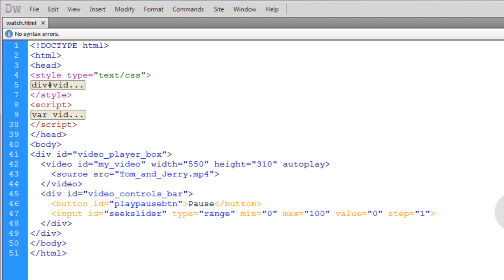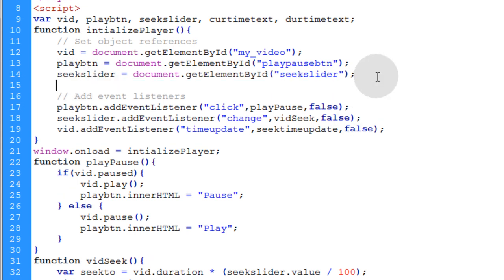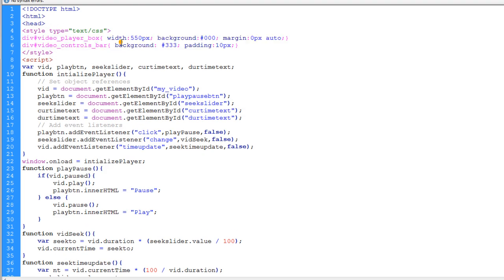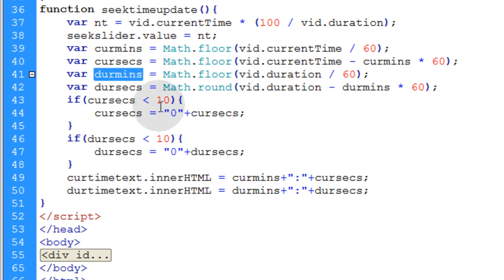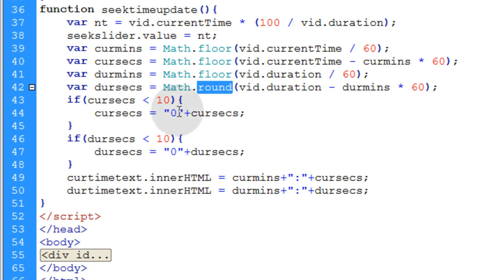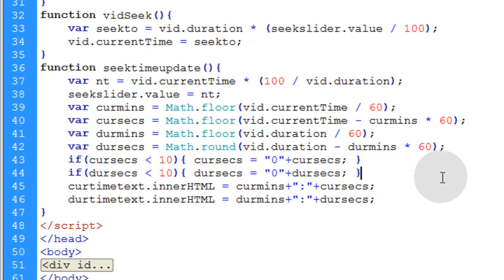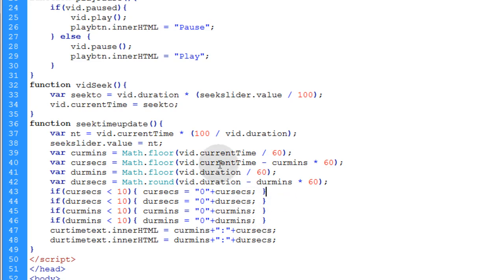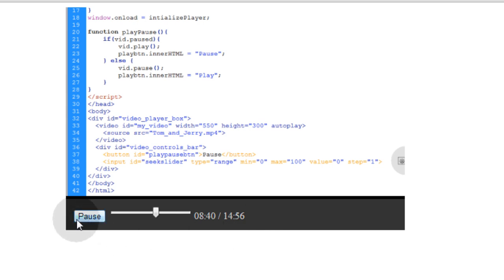3. HTML5 Custom Video Controls JavaScript Time Programming Tutorial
In this 3rd part of customizing the HTML5 video controls we will demonstrate how you can show the current play time and the full video duration time the way youtube videos display video current time and duration. We can use properties of the video object and convert them to minutes and seconds for display purposes.